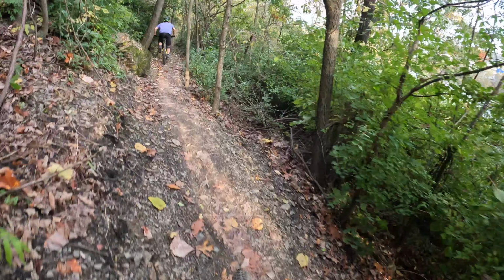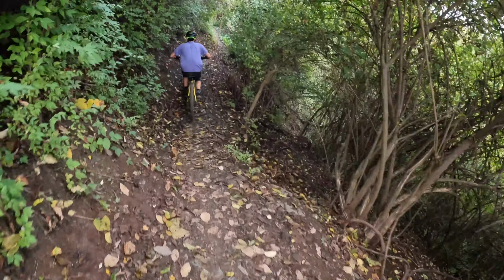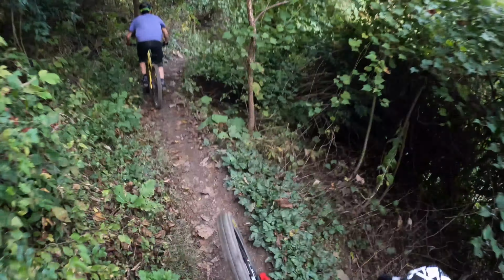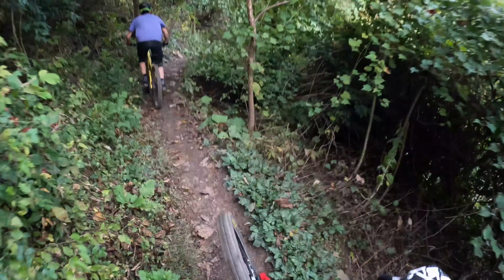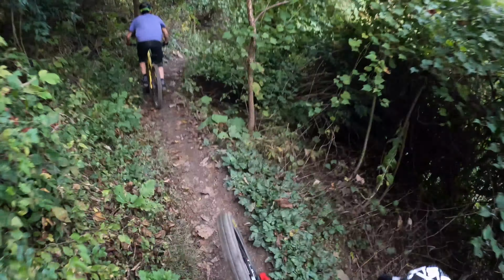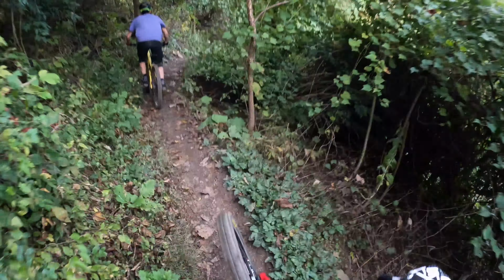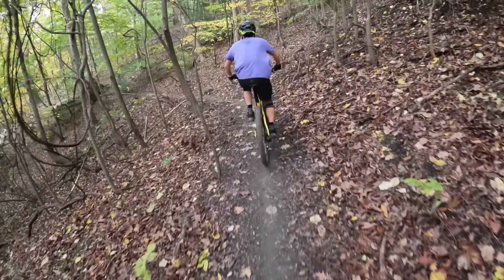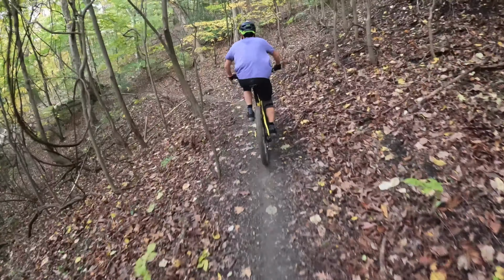Crater Humpular Father Son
Crater/Humpular Trail at Frick Park, Pittsburgh, PA. Filmed Oct 29, 2021. Second attempt on GoPro. Used new Mac/iMovie and got better image quality. This is raw footage. Next step will be some editing